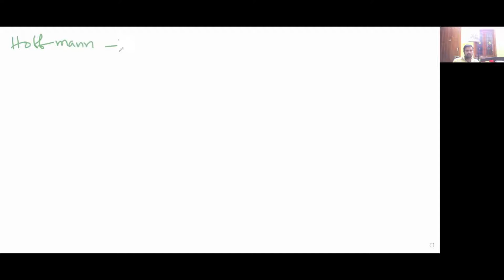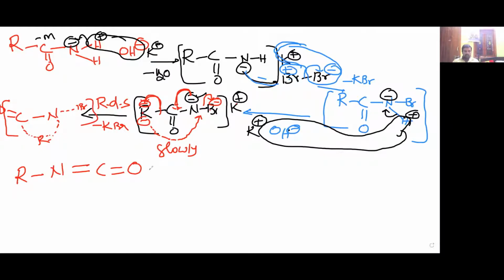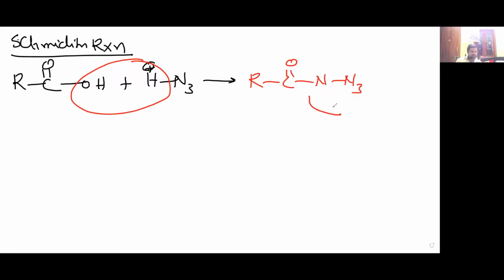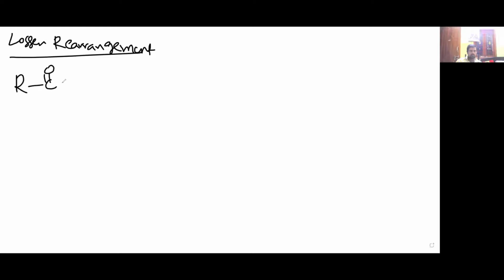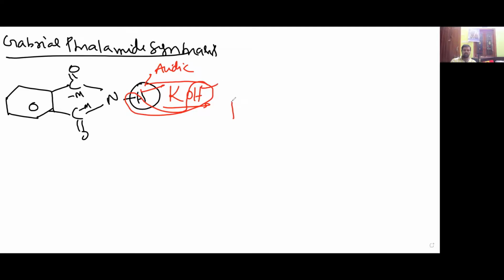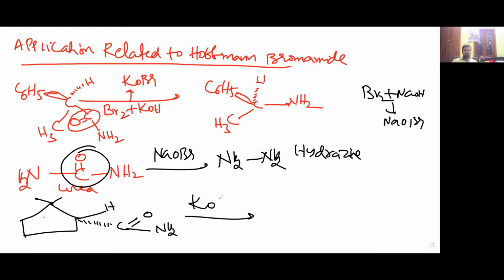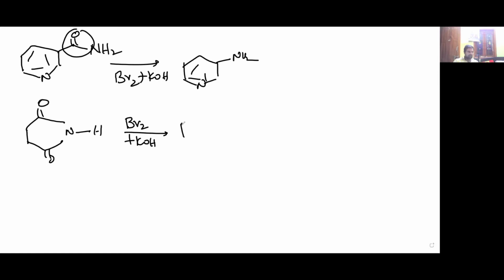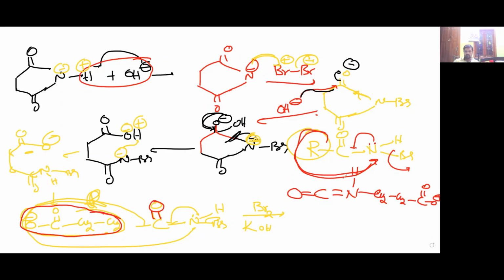12th Class - Organic || Amines || Named Reactions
This video contains Named Reactions  via Isocyanate Intermediate
1. Hoffmann - Bromamide reaction and its applications
2. Schmidt rearrangement
3. Lossen rearrangement
4. Curtius rearrrangement